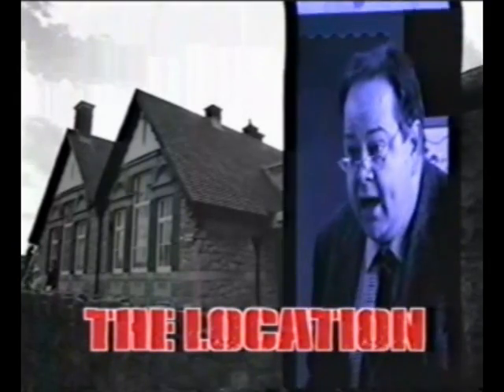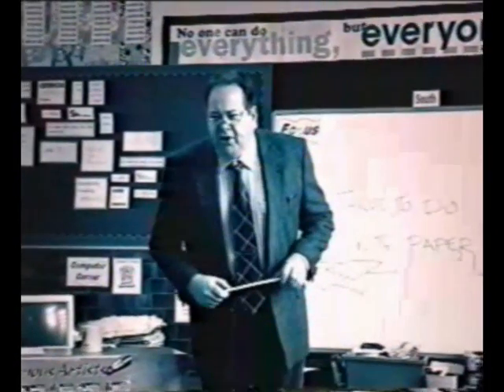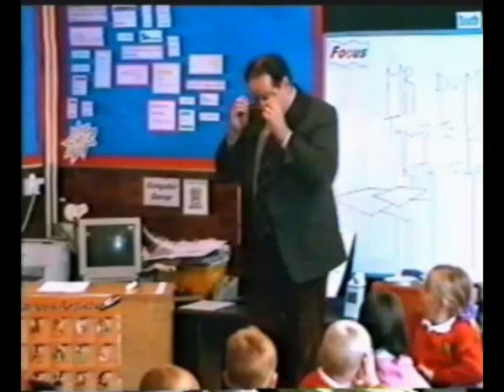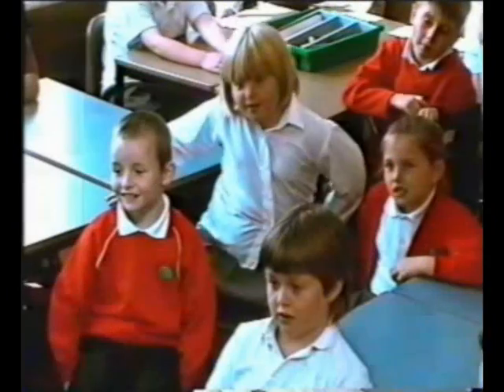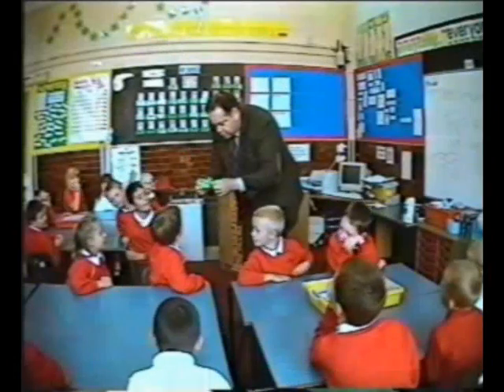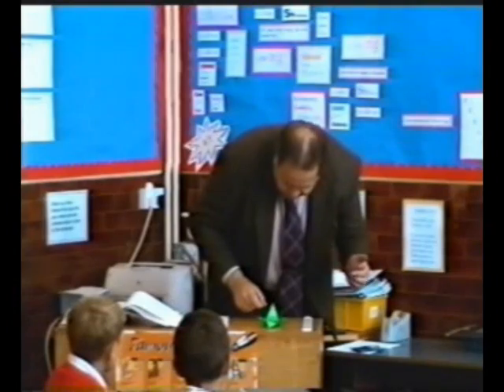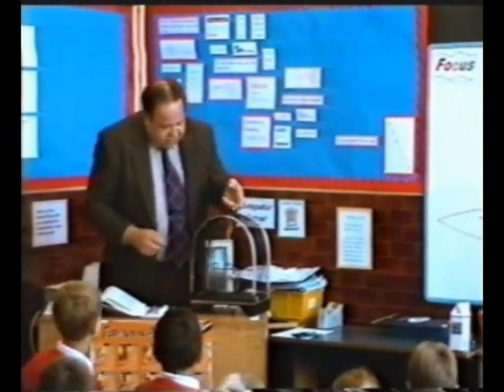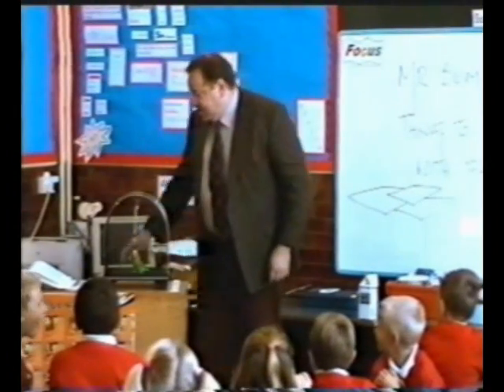John Archer in Undercover Magic - Class 1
Undercover Magic Comedy John Archer TV